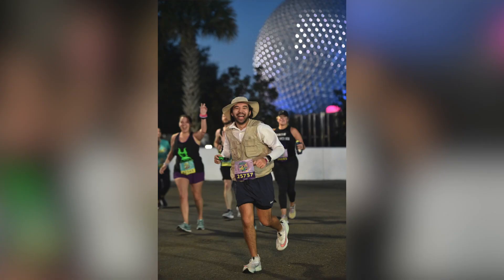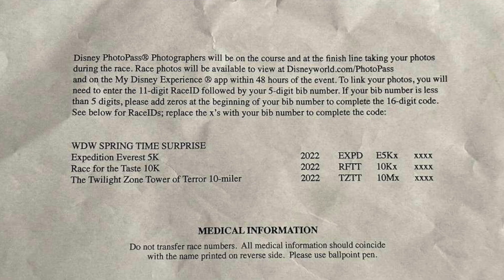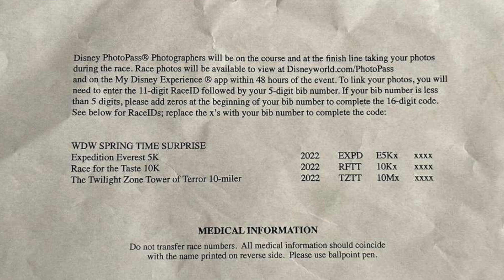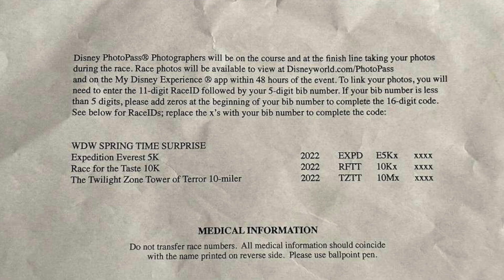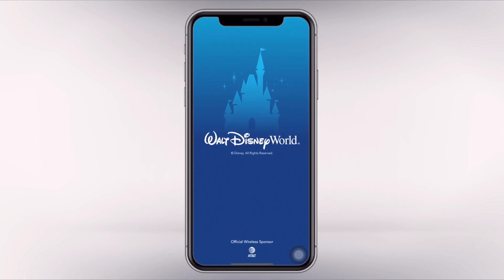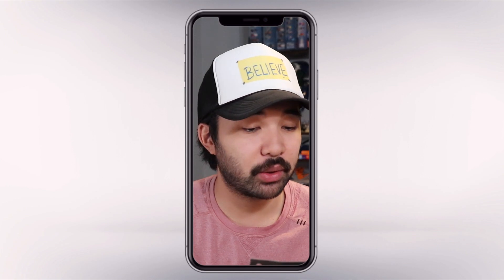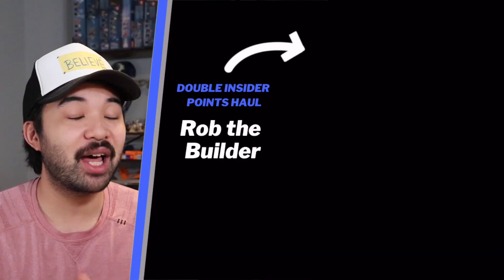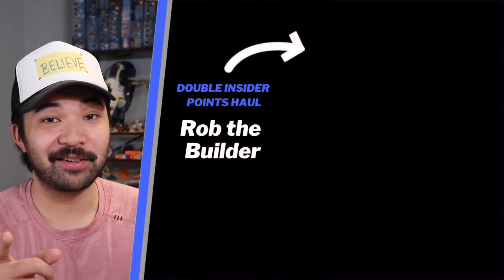How to Link Your RunDisney Bib to PhotoPass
Last year before running my first RunDisney race, I found myself frantically trying to link my bib with my photos... It eventually led to me getting in an argument with my brother about it. It's very simple but when emotions are high, logic is low and I still haven't seen anyone make a video on how to do this. I hope this video is helpful, have a magical time Running Disney!!